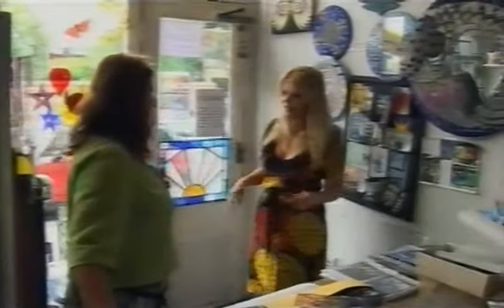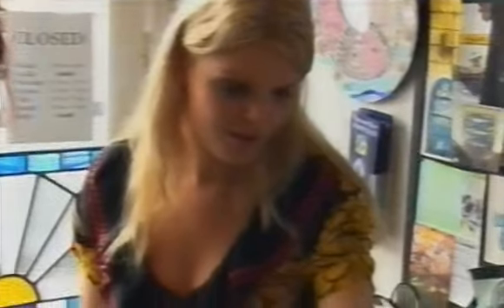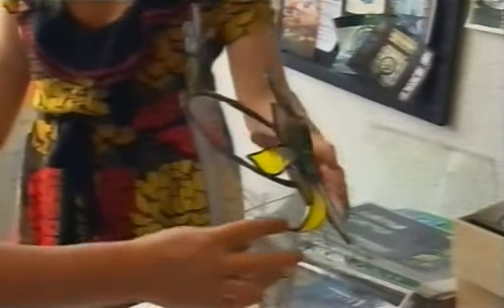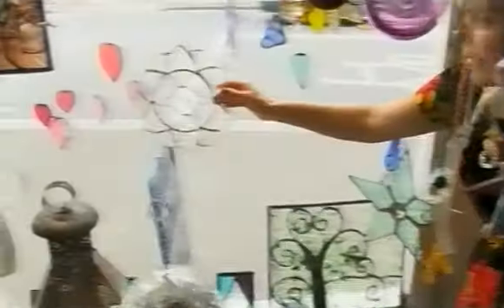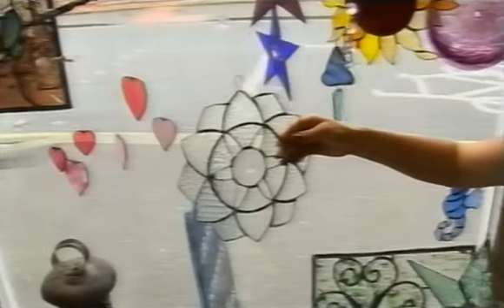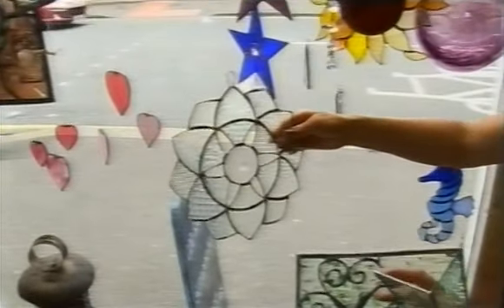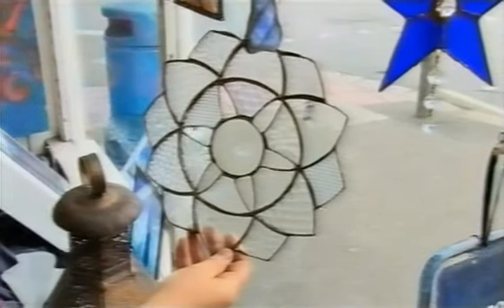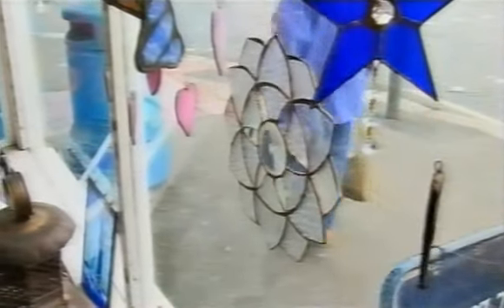ITV visits the shop